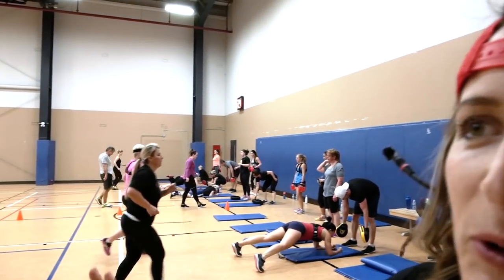KNOCKOUT!!! My Small Space BOXING Workout | Trainers Guide #46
RECOMMENDED BOOTCAMP EQUIPMENT

TECH:
► Wireless Headset
► Interval Timer
► Indoor/Outdoor Boombox

BASIC ESSENTIALS:
► Agility Ladders
► Boxing Pads
► Nylon Covered Resistance Bands

ADVANCED + WEIGHTS:
► Weighted Vest
► Battle Ropes

Enjoy this workout, I know my crew did. Let me know how it goes! Tag me in a picture on instagram @AXFIT

This small space boxing workout is really fast paced! We kicked  things off with our basic warm-up drill, then got into some fun partner drills that got everyones heart rate up and ripped their abs/core…I love partner workouts! You can do this workout anywhere, we rocked it out in just a little space.

In Phase 3, the main event, we have 3 rounds of different boxing circuits mixed in with some on-spot cardio, dumbbell, and bodyweight exercises in-between. This was just a crazy combination of exercises that gave clients a full-body beating. Enjoy this one…remind clients to let it all out on the boxing pads!